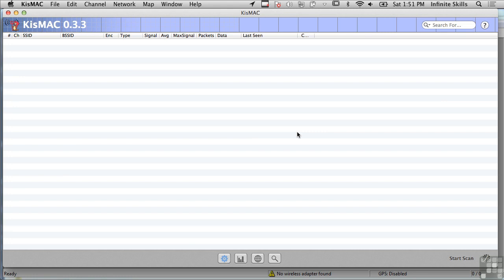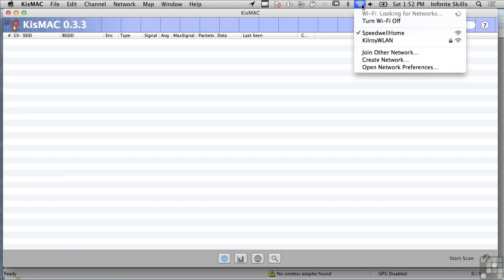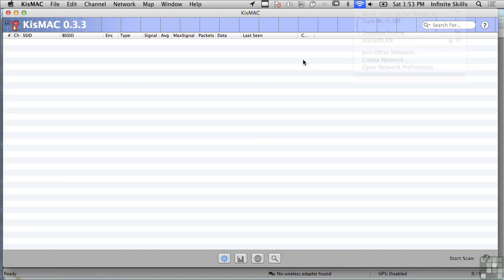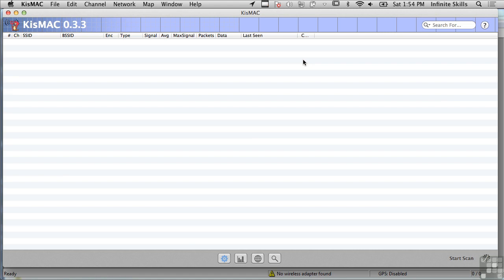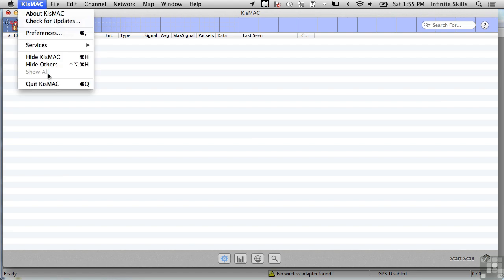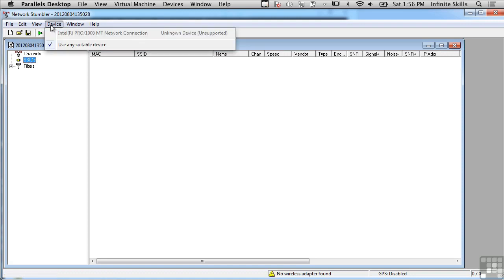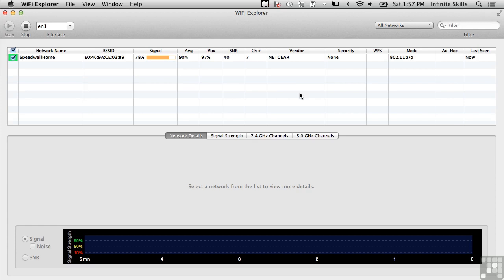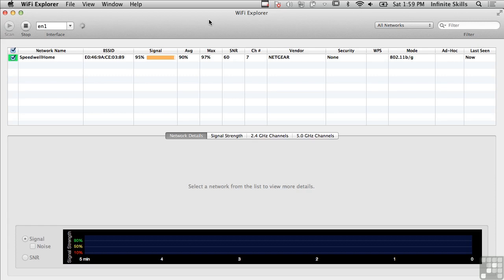1003 Finding Hotspots